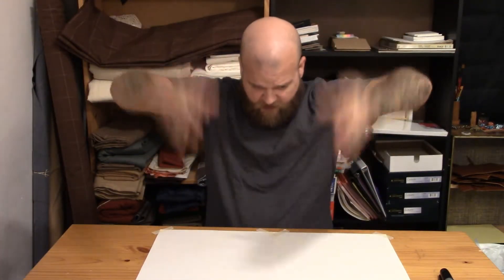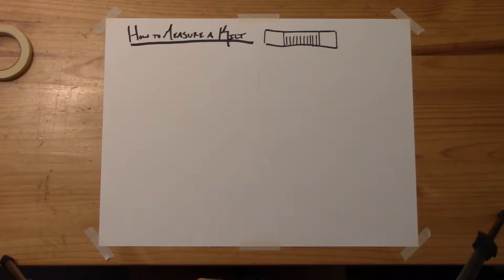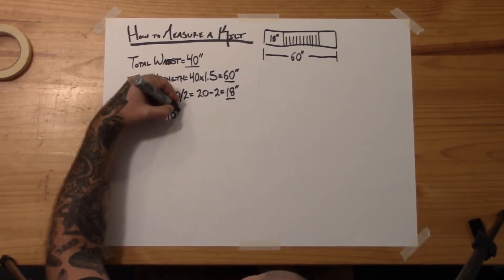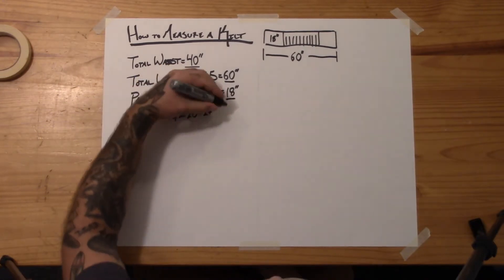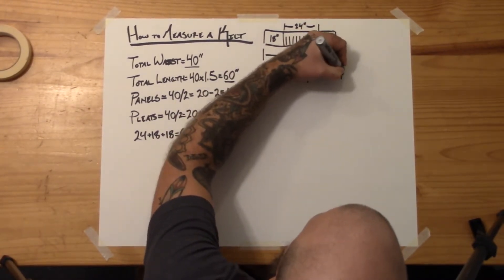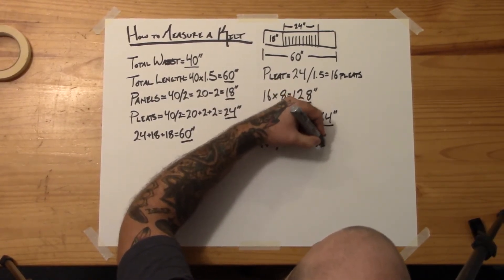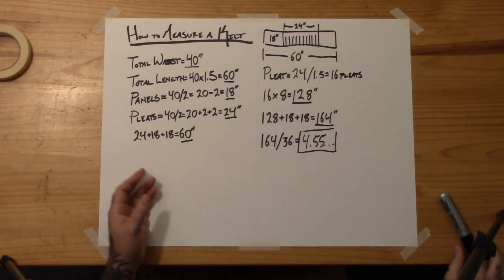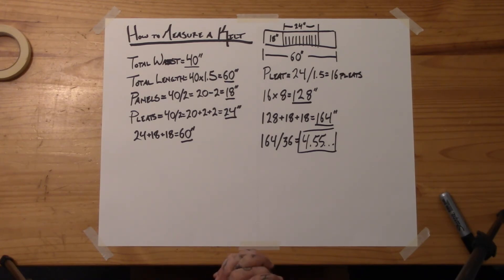How to make a Kilt (Part 1)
How I measured myself to make a kilt, and the rough maths I did to figure out exactly how much fabric I would need for the project. I am not a professional at all, and just kinda tried to do what seemed to work for me. Hopefully this is helpful to anyone watching, feel free to give me any and all feedback! Also, I sincerely apologize for the many times my bald head appears in the video, I'm still very much an amateur.